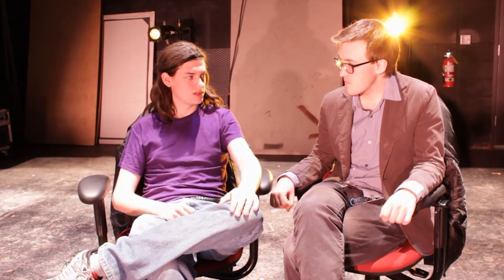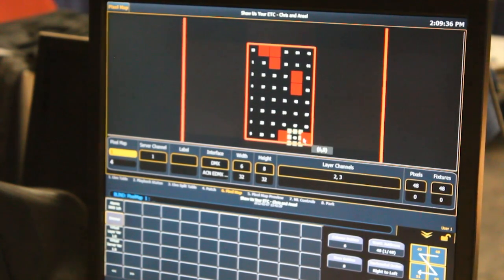UNC School of the Arts - "Show Us Your ETC" Submission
A submission for the "Show Us Your ETC" competition hosted by that loveable scamp of lighting technologies, ETC.